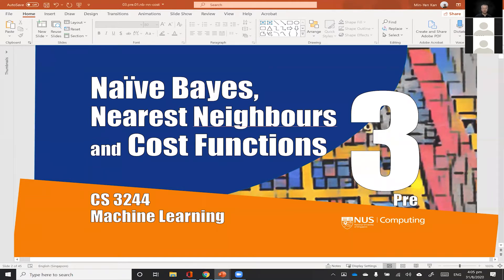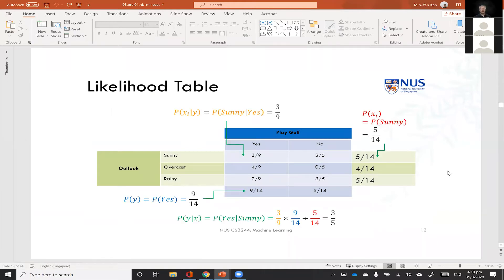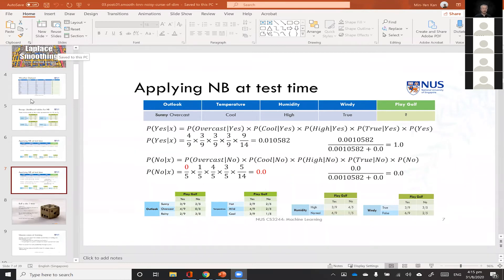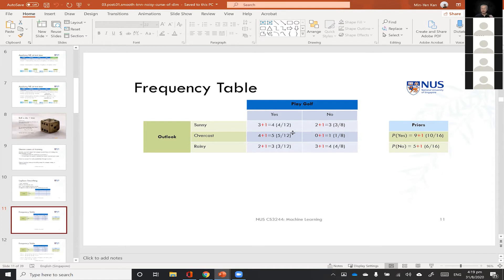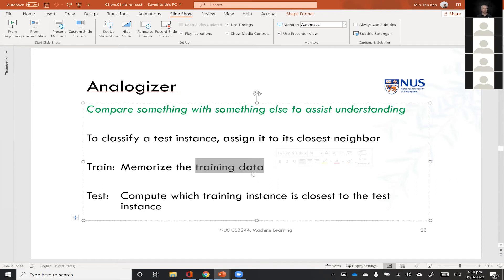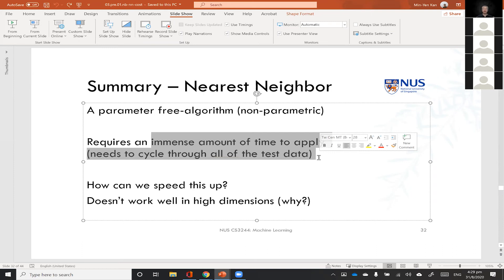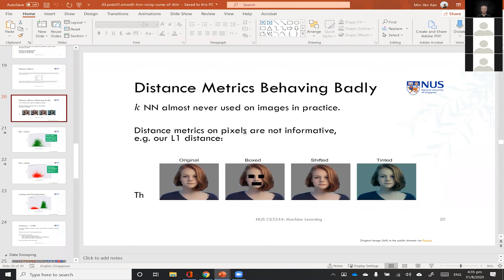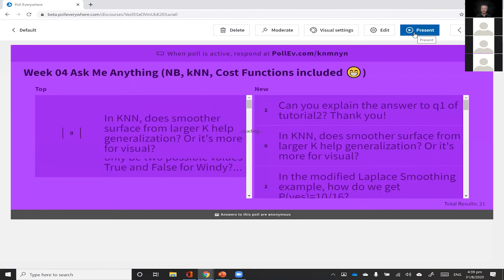04.in.01 « Week 04: Lecture Recap « Machine Learning « NUS School of Computing